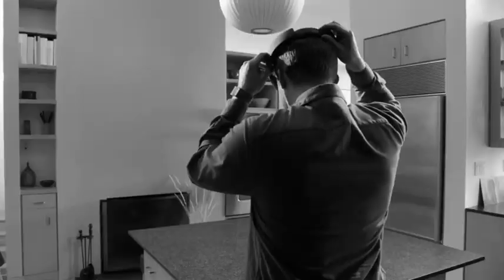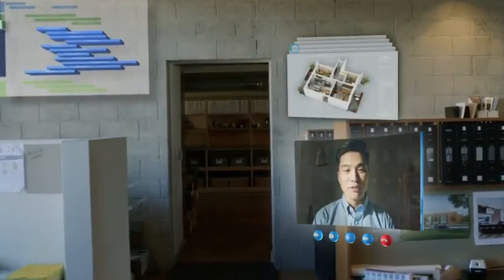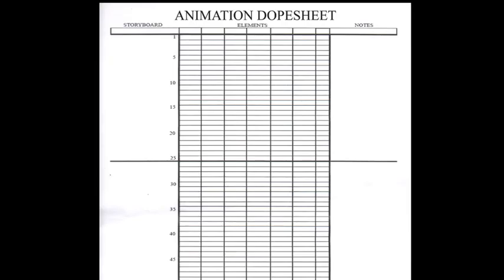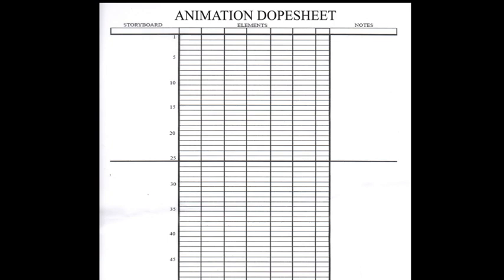An Introduction to Animation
This is a video talk I made for the Kerry Education and Training Board, at the request of Deirdre Enright, Creative Youth Coordinator. It gives a brief history of animation and some of the basic rules of animation. There are several examples of different animation styles and modes. Unfortunately I have been told they want to cut the short clip of Dawn Of The Planet Of The Apes, but I expect you've seen it anyway. As I write it's still there, so I don't know what gives.